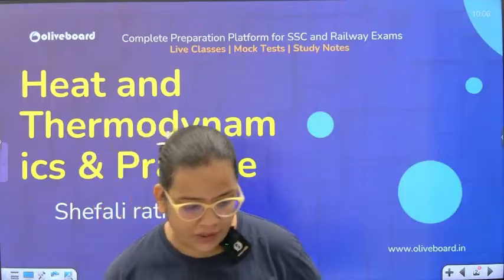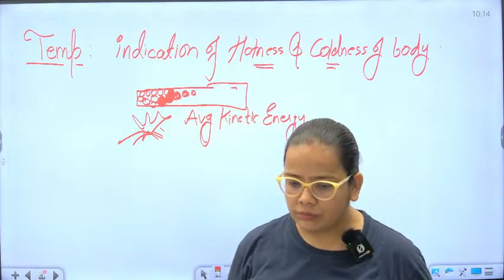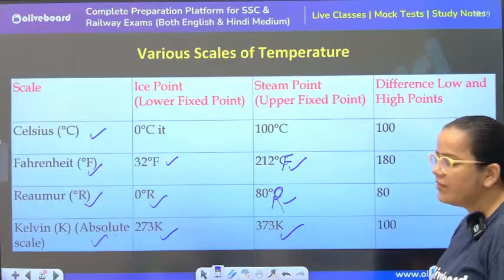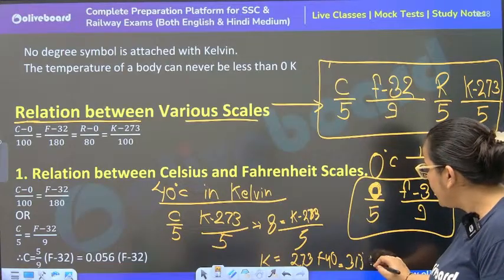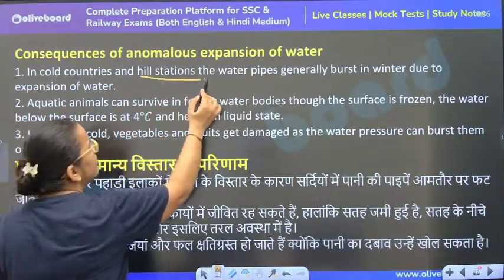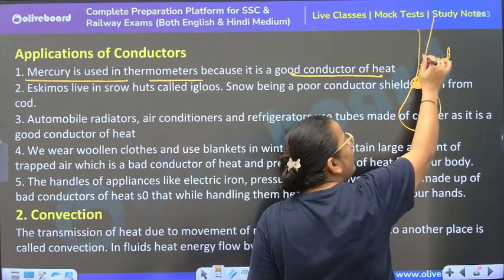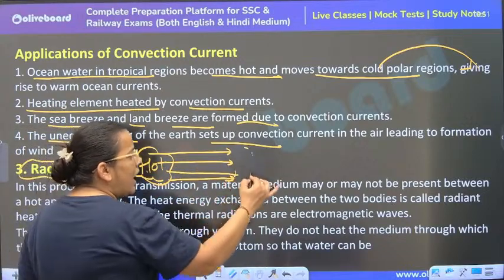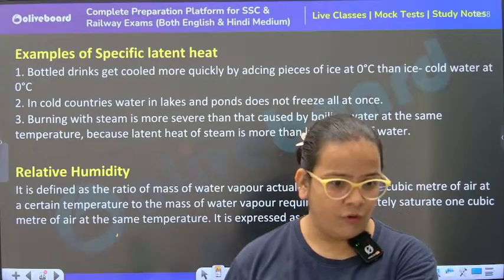SSC CGL General Science 2026 | Heat & Thermodynamics Demo Class | Foundation Course 2.0 |Shefali Mam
SSC CGL General Science 2026 | Heat & Thermodynamics Demo Class | Foundation Course 2.0 by Shefali Ma'am | English Medium

Launch your SSC CGL 2026 preparation with this crucial General Science Demo Class! Join Shefali Ma'am as she explores the fundamental and highly important topic of Heat & Thermodynamics from Physics. This session, delivered in English Medium, is a preview of our comprehensive Complete Foundation Course 2.0, designed to cover the entire SSC CGL General Awareness syllabus with depth and clarity for both Tier 1 and Tier 2.